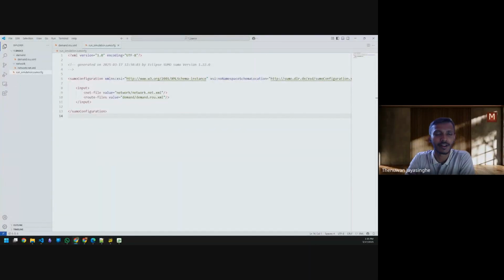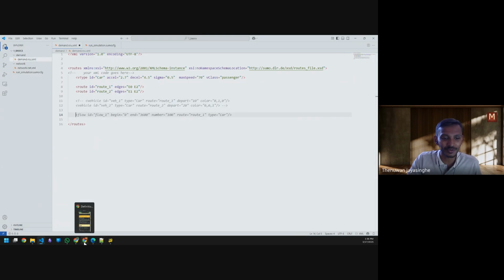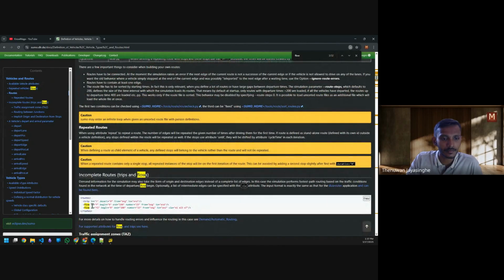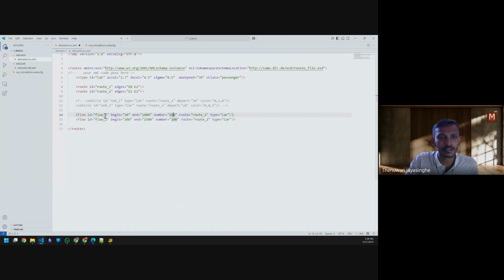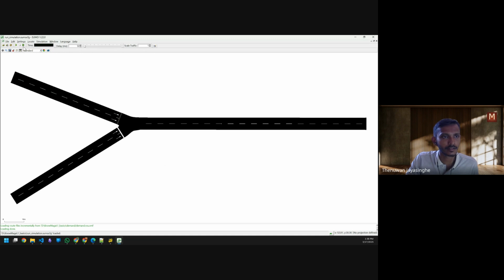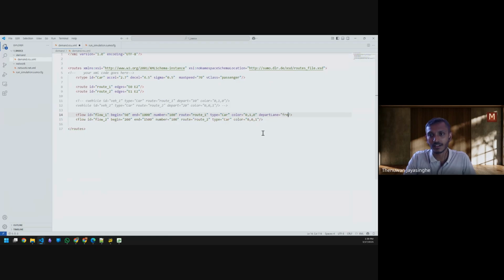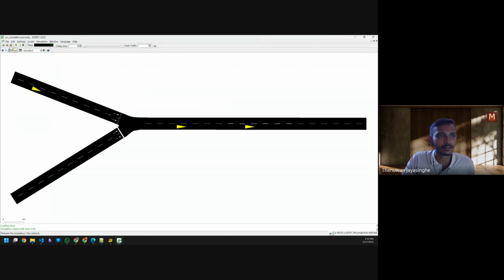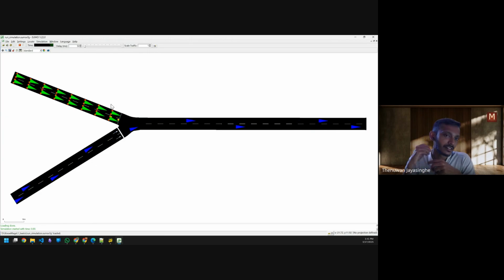SUMO Basics : Simulate Vehicle Flows